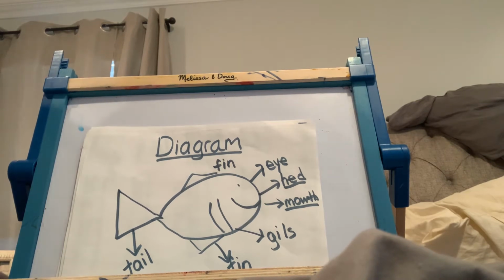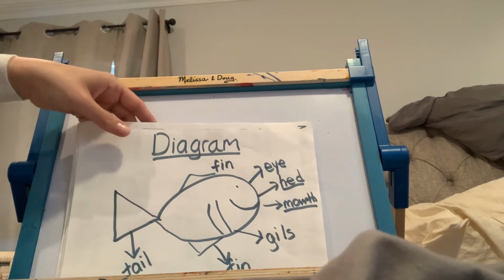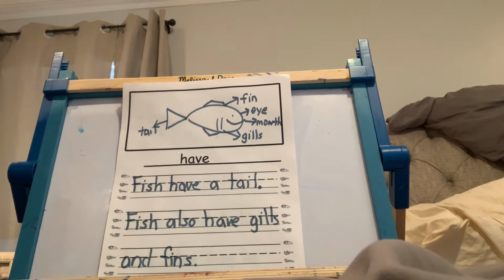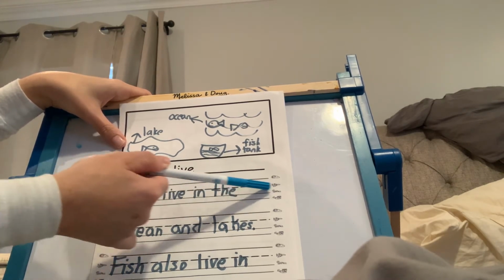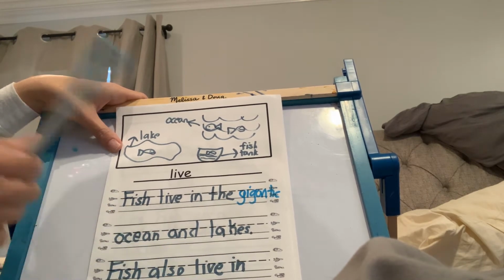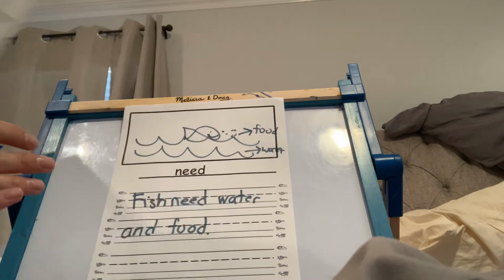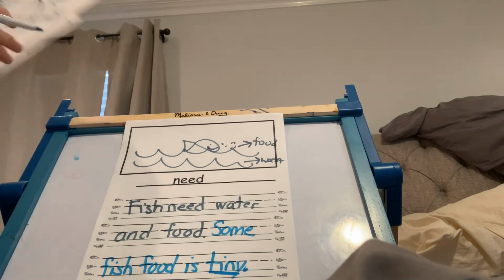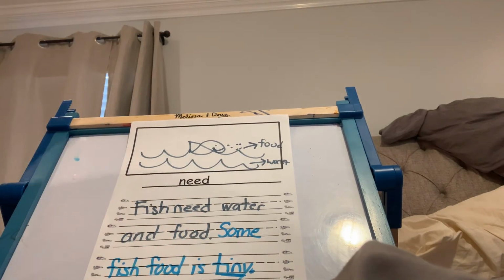Adjectives Part 2